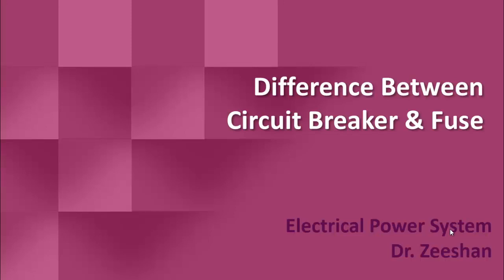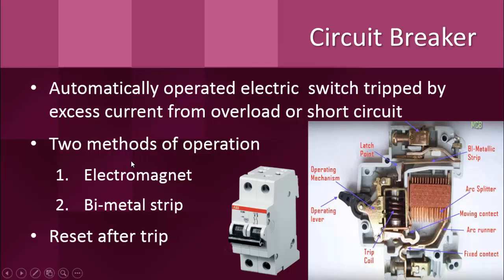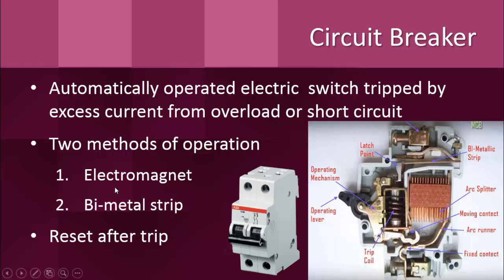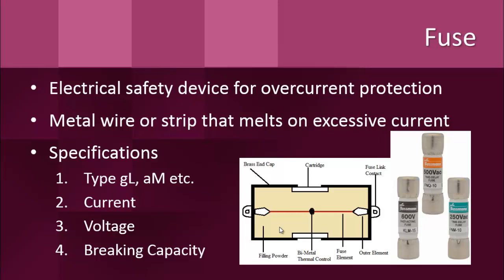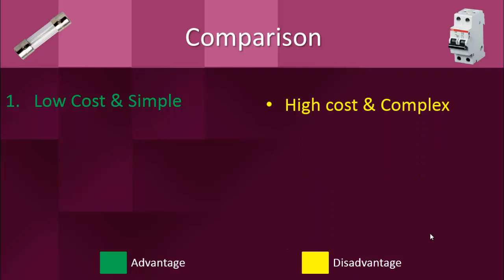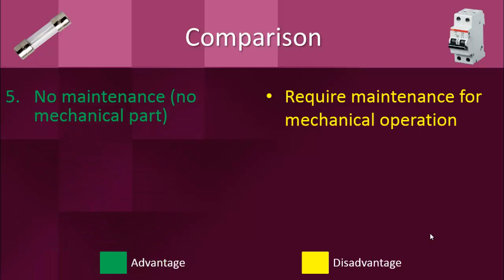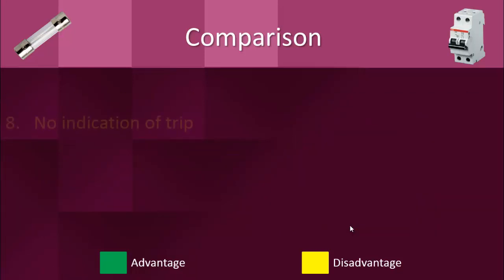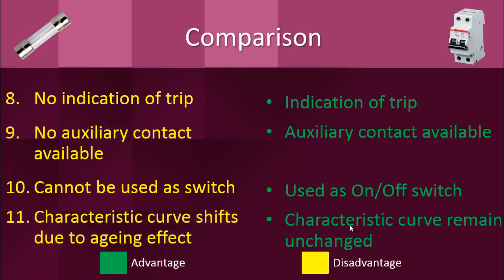Circuit Breaker Vs Fuse | Key Differences | Working Principal Explained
In this video differences between circuit breaker and fuse are explained point by point. First brief introduction of circuit breaker and fuse along with their working principal is presented. Then head to head comparison is given between fuse and circuit breaker. After going through this video completely, you will be able to select the device depending on application requirement